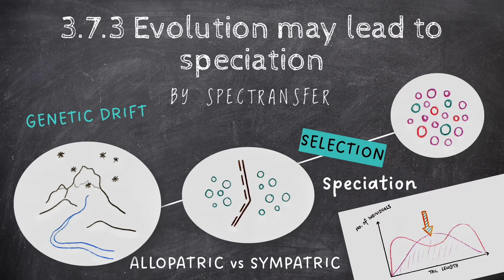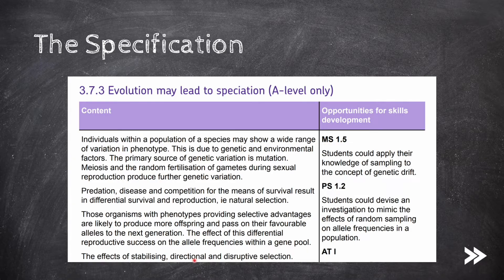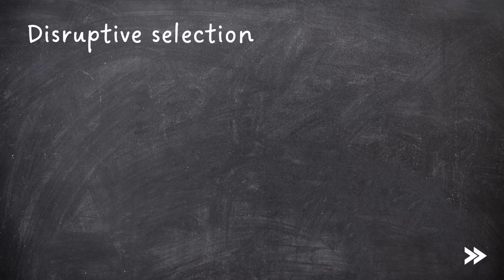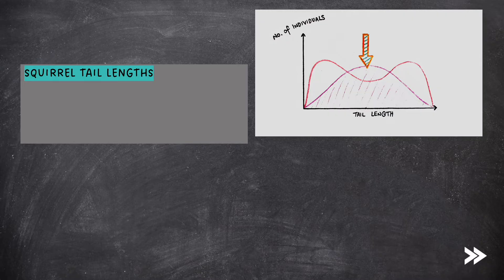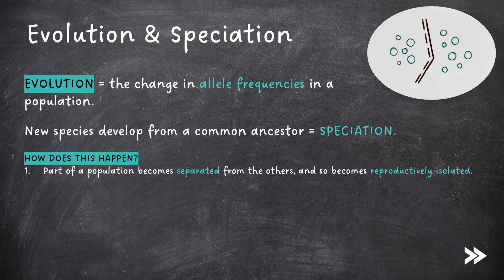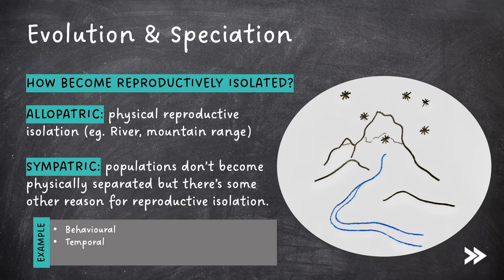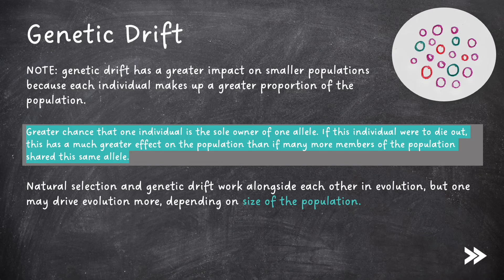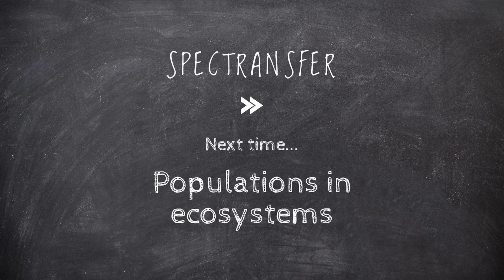EASY REVISION AQA A-Level Biology 3.7.3 Evolution may lead to speciation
This episode focuses your revision on topic 3.7.3 (Evolution may lead to speciation) of the AQA A-Level Biology specification.

00:00 Introduction
00:10 specification overview
02:08 disruptive selection
02:46 disruptive selection example walk-through
03:45  evolution & speciation
04:33 allopatric & sympatric speciation
05:15 genetic drift
06:21 specification round-up